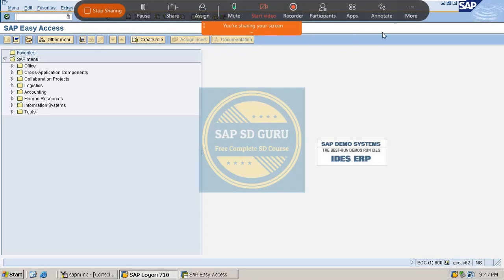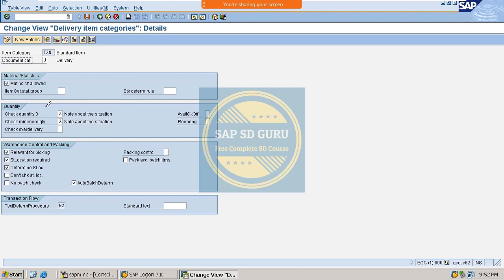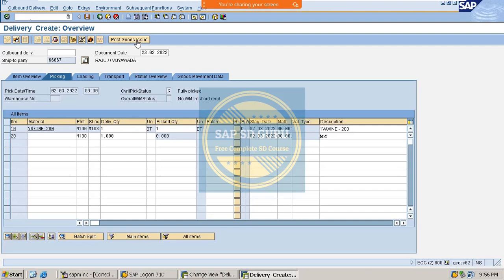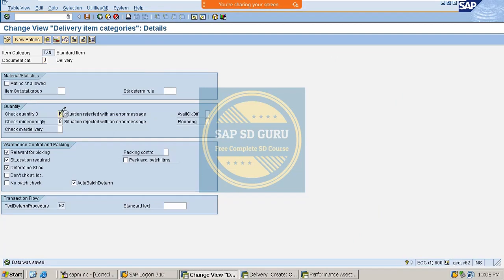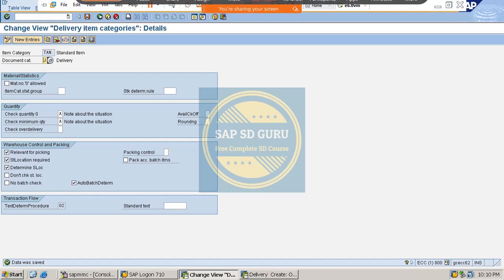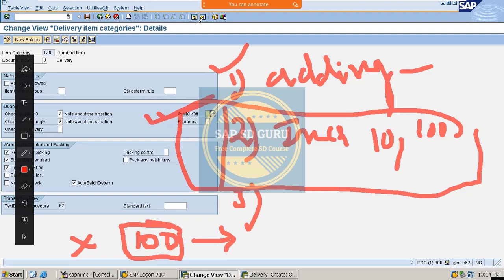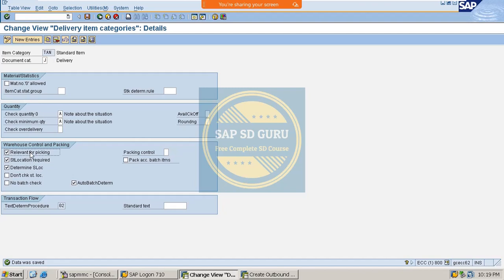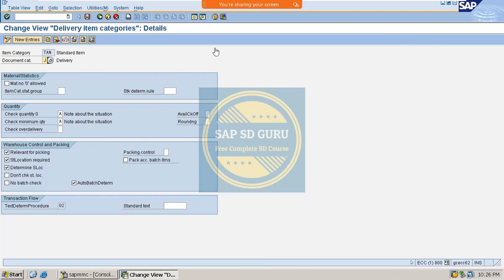Delivery Item Category Controls in sap ovlp 0vlp delivery |Configure Delivery Item categories |sd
SAP SD CLASS  45 / DELIVERY ITEM CATEGORIES CONTROLS IN SAP SD